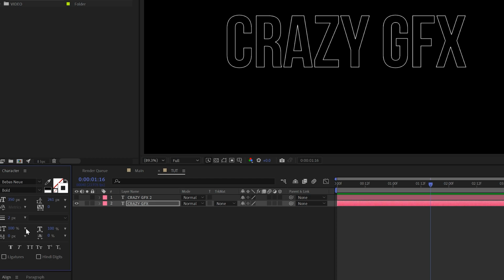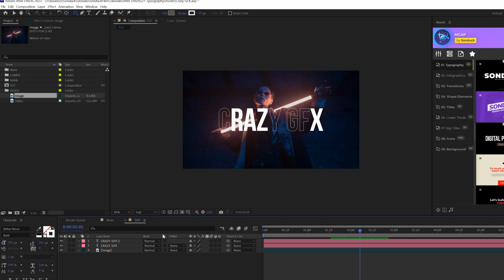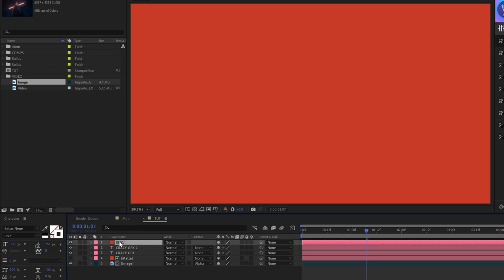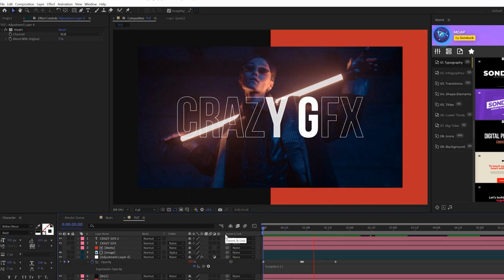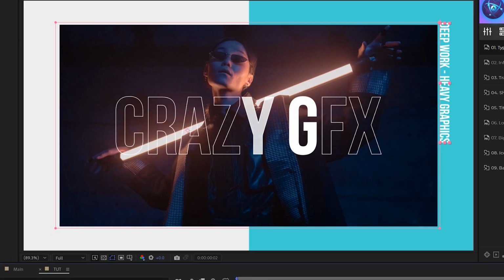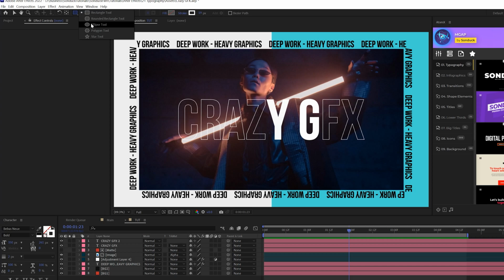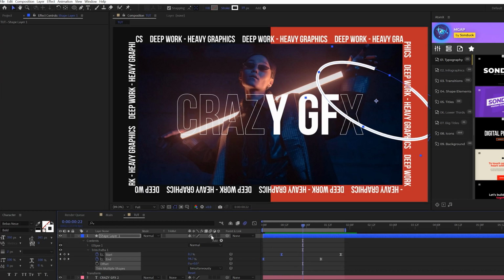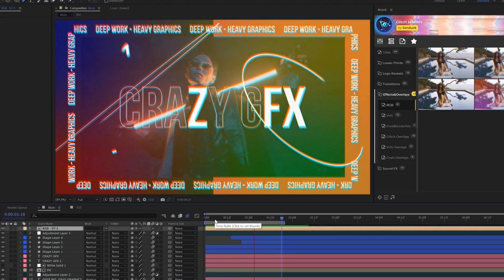4 Crazy "GFX" Motion Graphics for 2021 in After Effects | Tutorial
750+ Motion Graphics Advanced Pack - Are you looking to standout in After Effects? In this crazy motion graphics tutorial we look at several techniques to your videos in After Effects. Learn how to create flicker effects, split background animations, border titles, and crazy line motion graphics. Get ready to take your work to the next level with these 4 GFX.

Timecode:
0:00 Intro
0:11 Technique 1 - Flicker
1:29 Technique 2 - Background Invert
4:10 Save Time & Produce Amazing Work
4:28 Technique 3 - Border Title
5:52 Technique 4 - Random Lines
8:32 Outro - Subscribe!

Please be sure to drop a like on the video :)